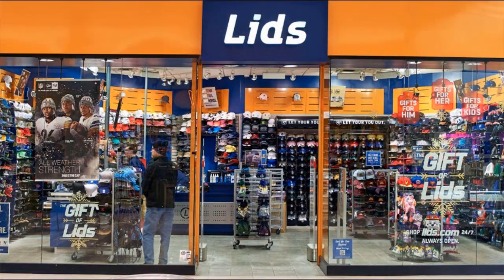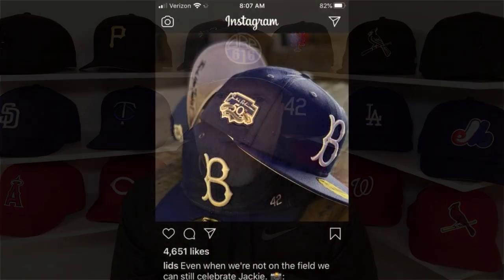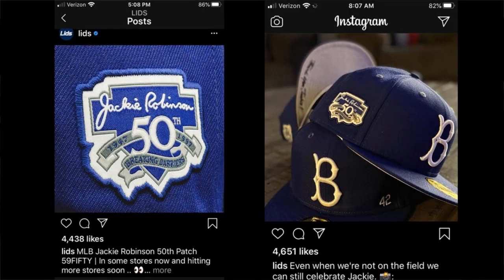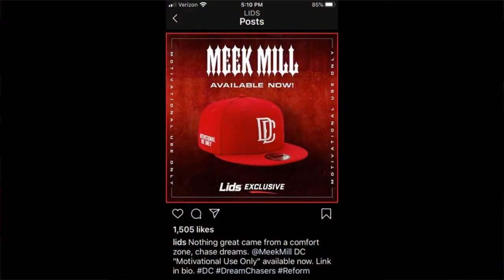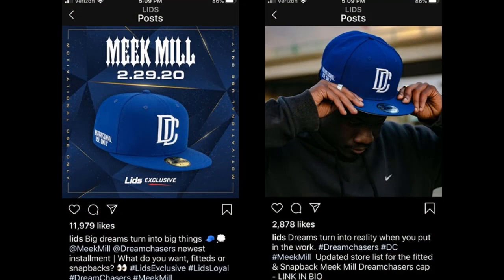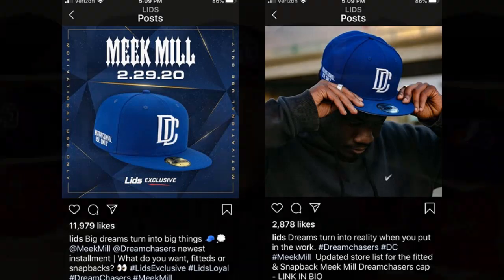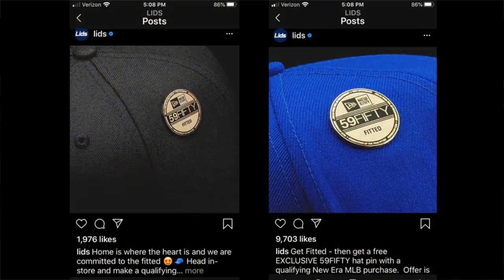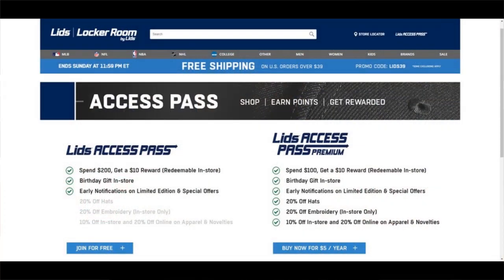So Confused! Just What is the Future of Lids?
A look at some of the strange things going on with Lids, especially since their sale in early 2019.